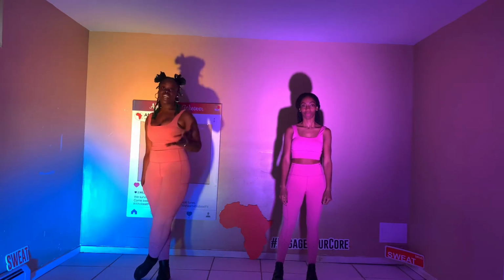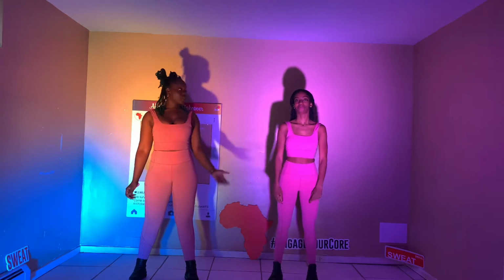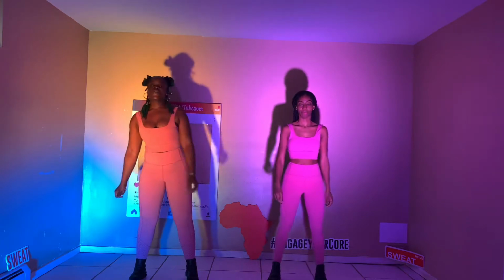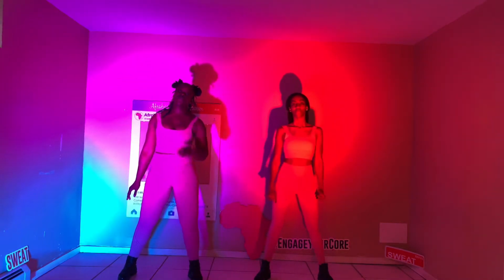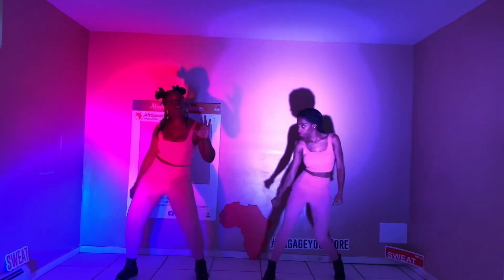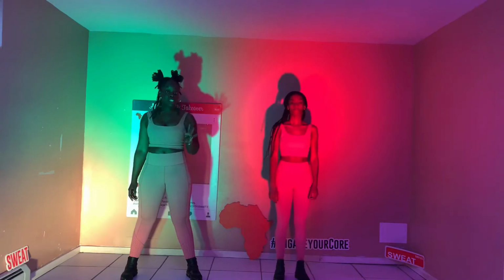Afrobeat Fit® Sweat Segment: Omunye 💦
Sweat Segment Level: 💦 [ Easy ]

Afrobeat Fit hosts inclusive Sweat Sessions where music and movement derive from Africa. This is a portion of an Afrobeat Fit Sweat Session that you can do in the comfort of your living space. Sweat Segment is 1 part choreography and 1 part blast. Be prepared for the blast at the end of the video. Please, don't forget to stretch!

Outfit Courtesy of Roam Loud | Roamloud.com

AfrobeatFit.com
Social Platforms: @AfrobeatFit
Afrobeat Fit Sweat Coach: Kemi @idreamanyway & Carven @dancemasterslim